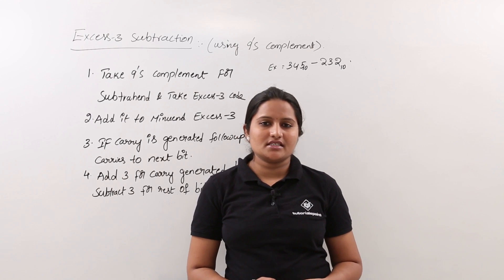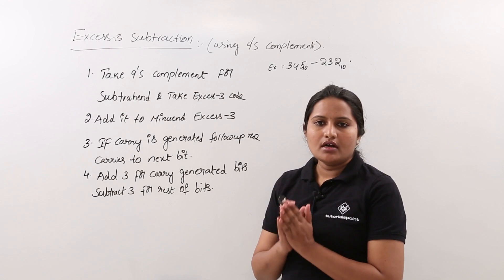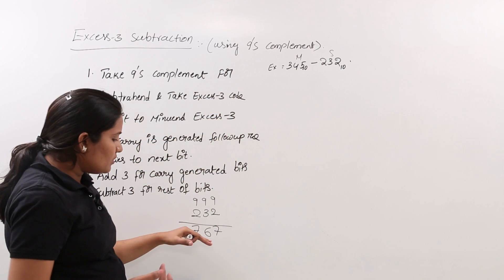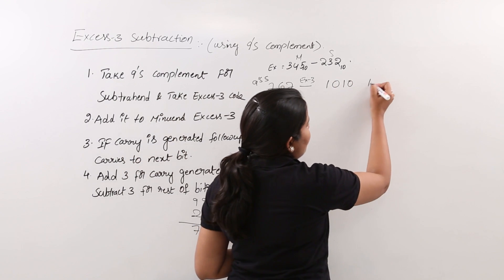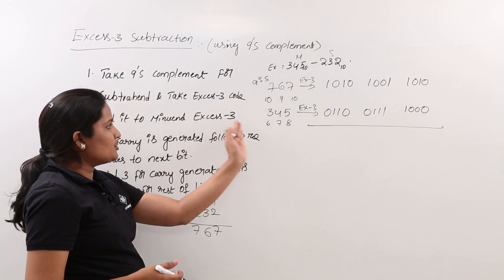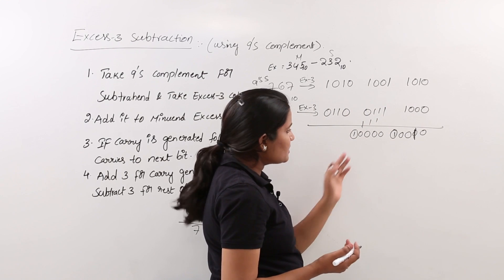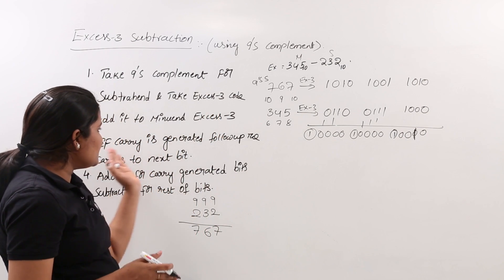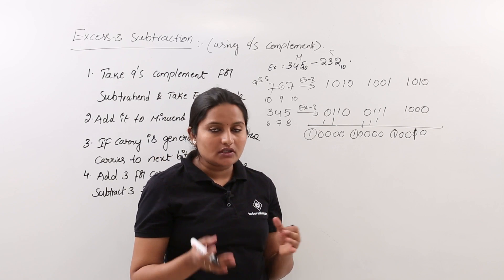Excess 3 Code Subtraction using 9s Complement